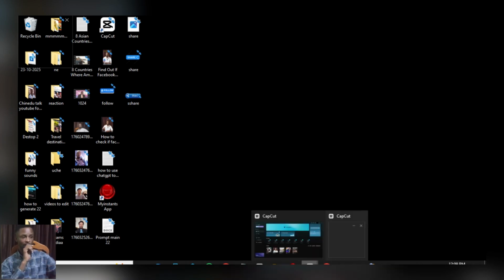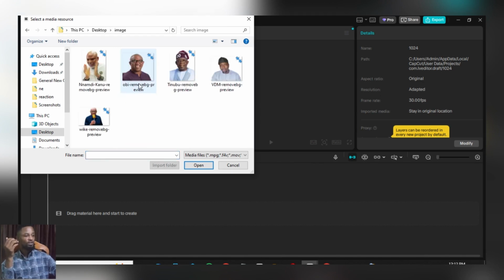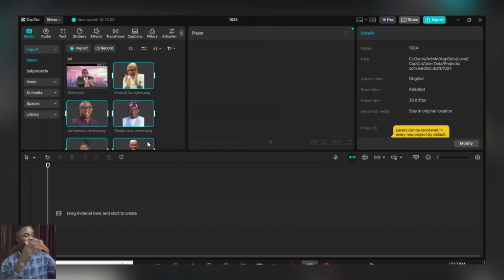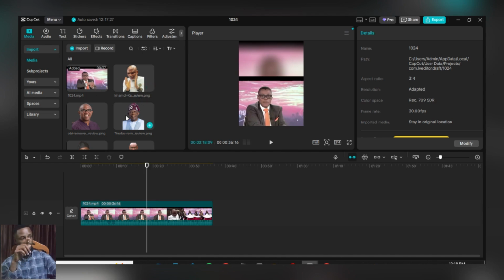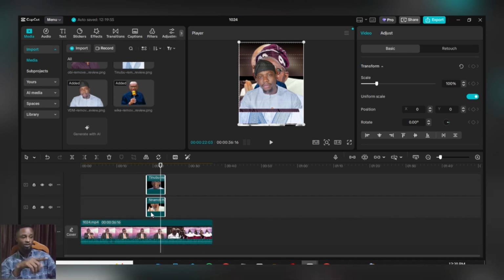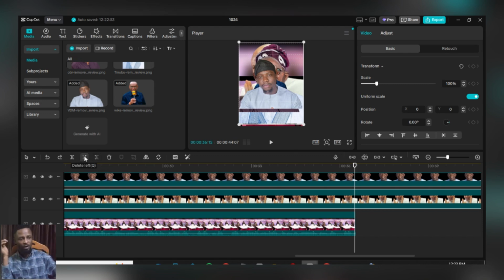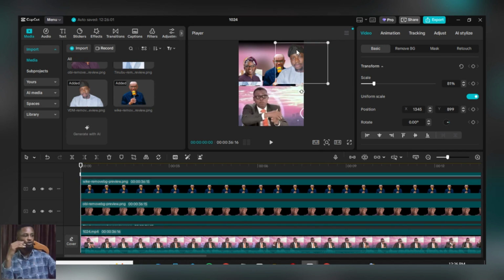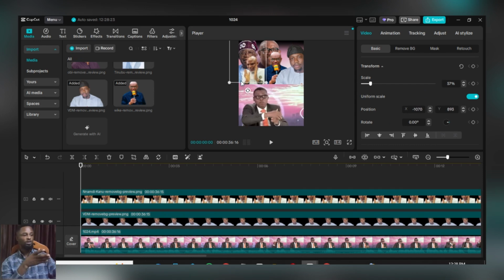How to Put Picture on Top Your Video for Reaction Videos | Step by Step Tutorial Using CapCut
You wan learn how to put picture or image on top your video like professional?
For this video, I go show you step by step how you fit add pictures on your video inside CapCut — especially if you dey do reaction videos or talk show content.

You go see how to:

1. Add picture overlay on your video
2. Adjust size and position
3. Make the picture show and disappear at the right time
4. Export am in better quality

No matter whether you dey use phone or laptop, this tutorial go help you understand am well-well.